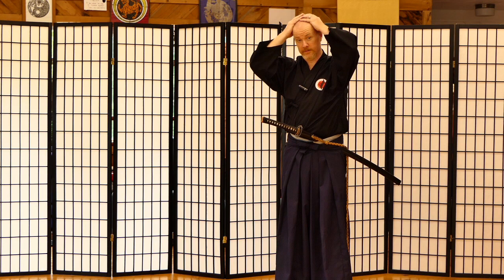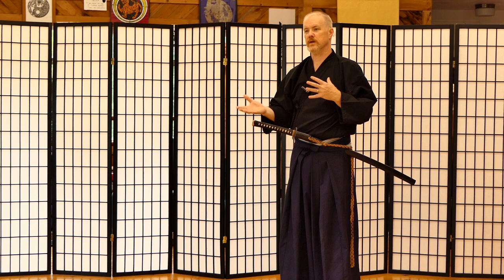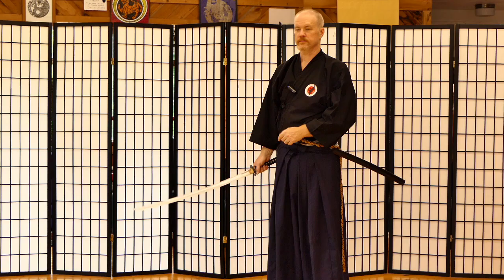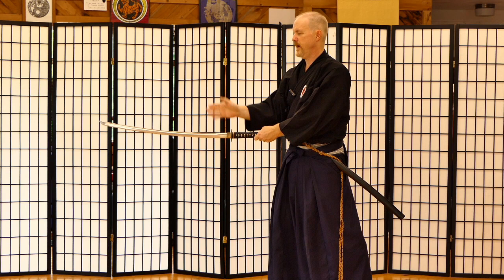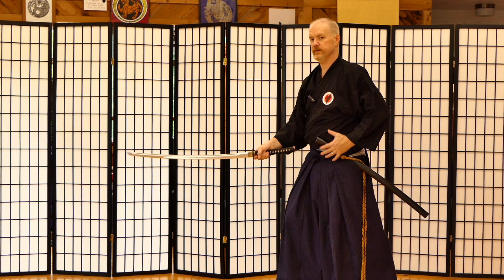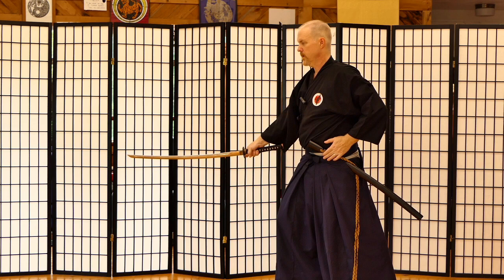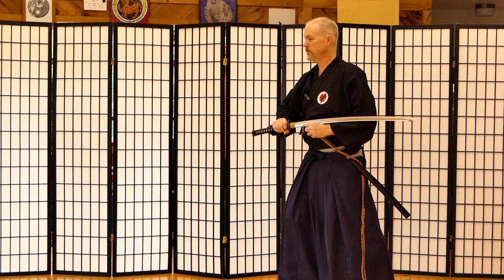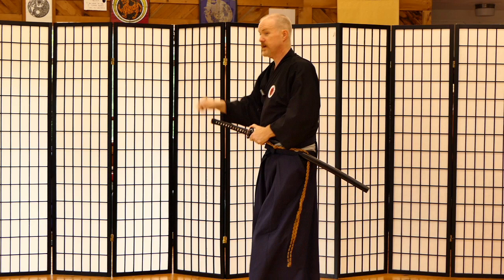Flicking the Blood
For information about our distance sword program.